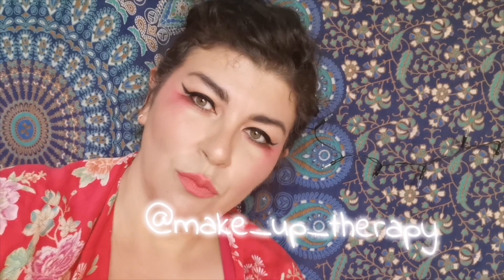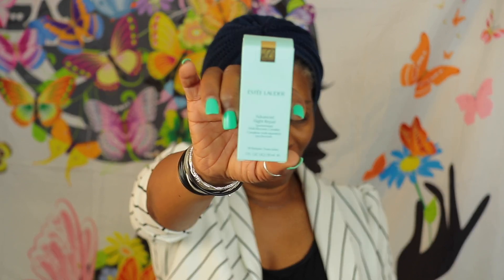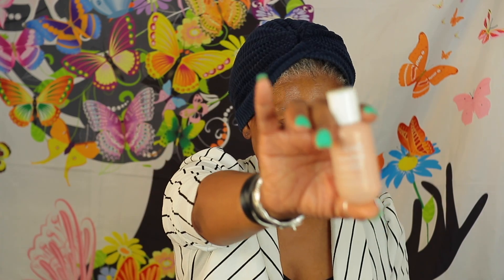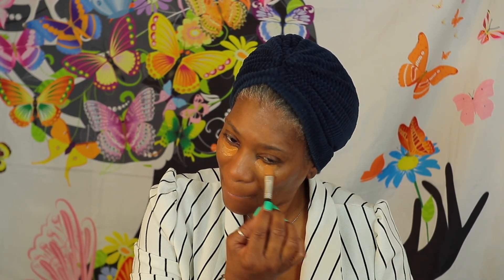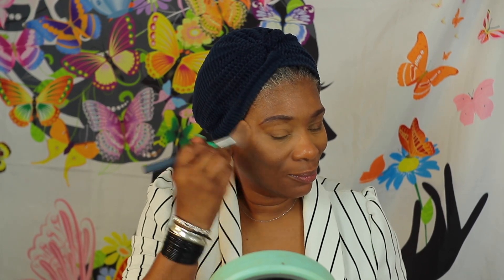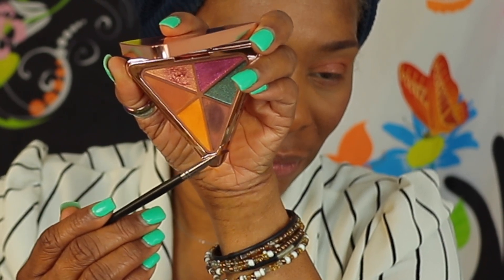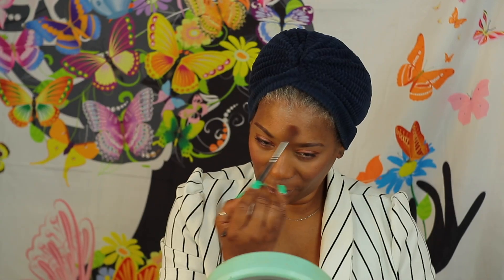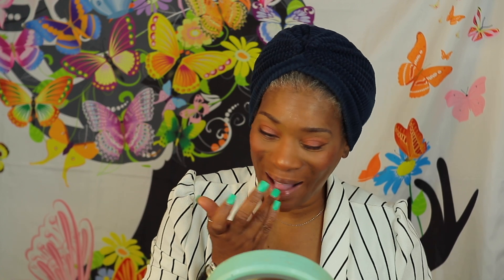Asian American H. Month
with the title "BEAUTY OVER 40 COLLABS"

S K I N  T O N E / F O U N D A T I O N  R E F E R E N C E
Estee Doublewear Sheer Longwear 5N2
Giorgio Silk #10
Morphe Filter Effect Soft Focus #26
Marc Jacobs Y480
Mac Studio Fix Liquid NC 47
Estee Lauder Double Wear 5N1.5 5N2
Morphe F4.10
Ouma Tn1
Danessa Myricks 8
S E E W H A T  E L S E  I'M  U P  TO :
@LRHmakeup IG
XOXO#beautyover40

Marc Wile 15% 0ff Code LRHMAKEUP
Urban Vibez Cosmetics
15% 0ff Code LRHMAKEUP
Dream Cosmetics
Code Lrh15
Rossi Nails
lrhmakeup 20%
Viori Beauty 10%
Lrhmakeup10
S T Y L E  G U I D E

~Laveenia